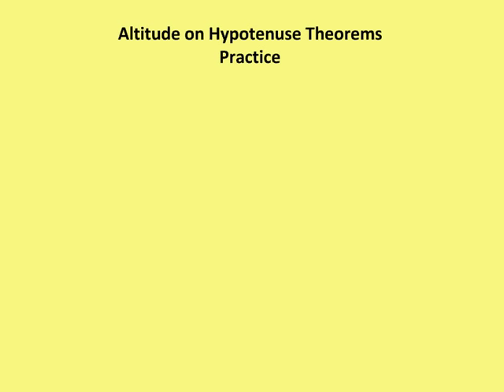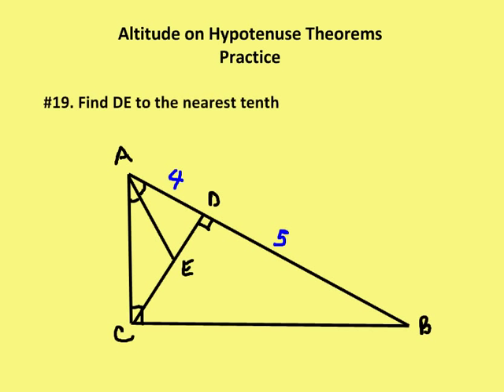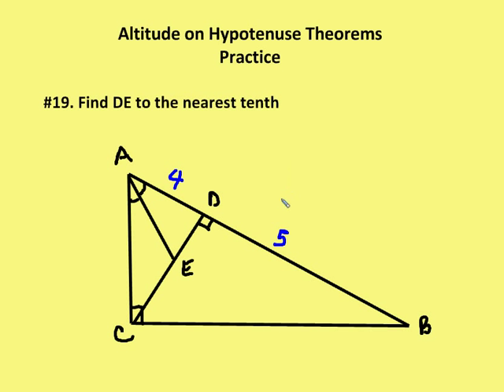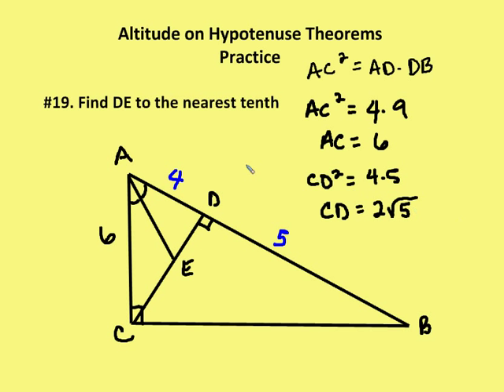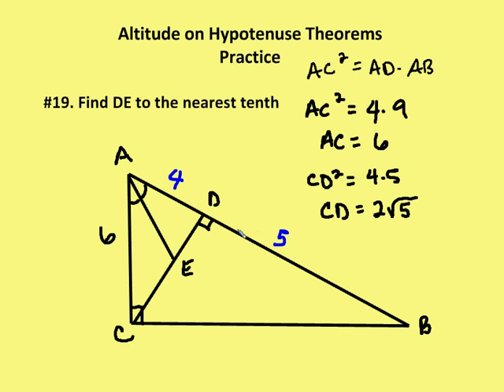9.3 Altitude on Hypotenuse Theorems (Practice)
A review of problems using the altitude on hypotenuse theorems